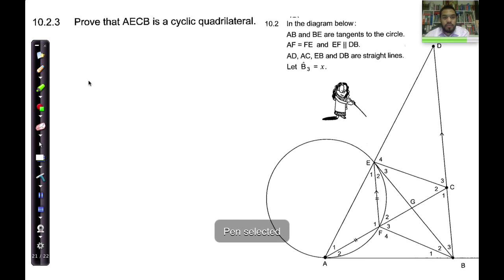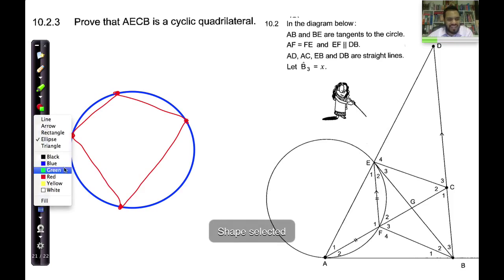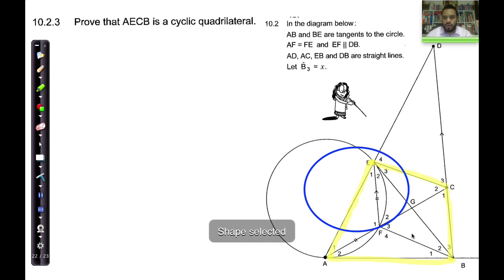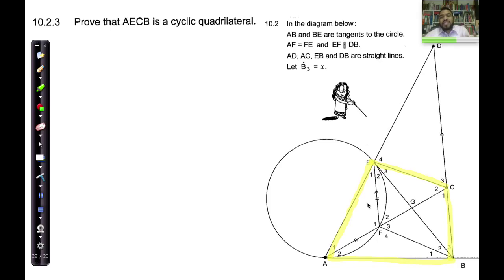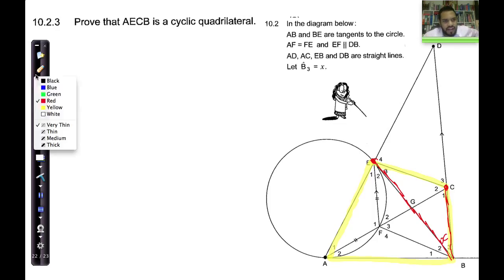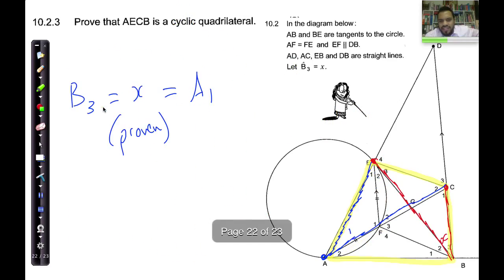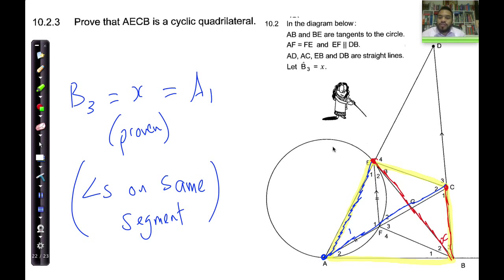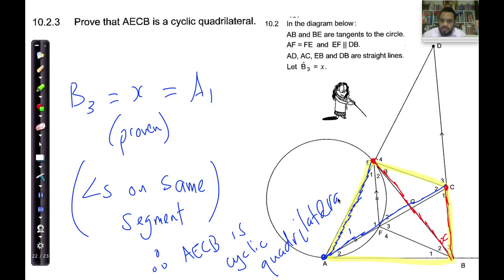09 Q10 2 3 Worked Solution Paper 2C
Paper 2C Sample Paper
Important content required for answering Q 10.2.3
Worked solution for Question 10.2.3